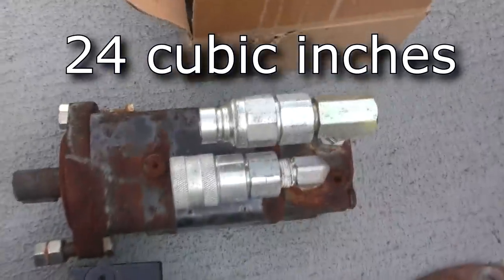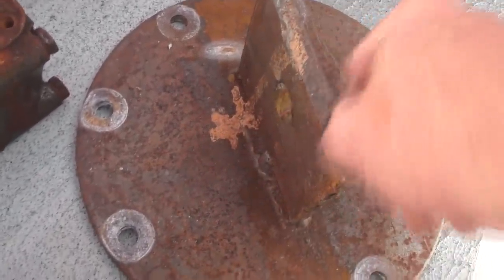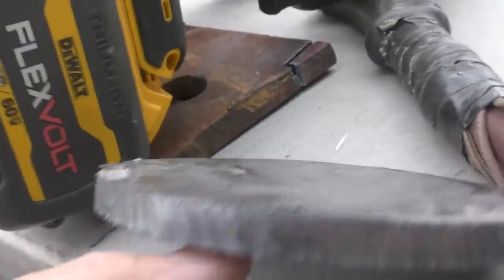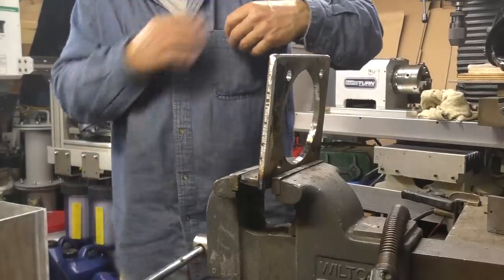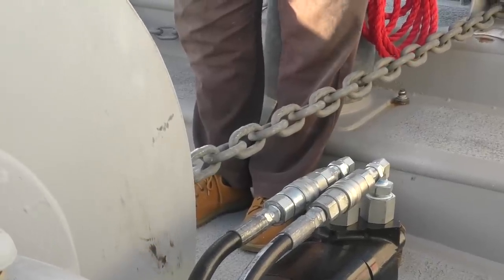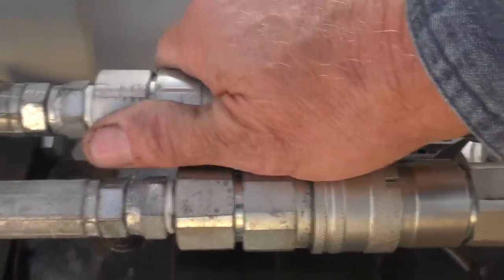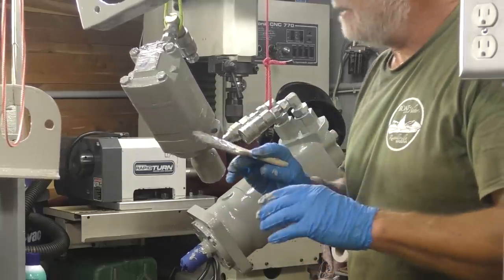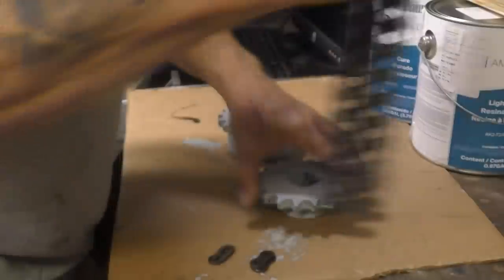Anchor Winch Hydraulics Upgrade with Chain Shaft Coupler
One of the best things about Seeker is the people I meet.  As a Data Base Admin in the IT world, I lived in a small box, surrounded by other people in small boxes.  I was happy in my box as were many around me.  We were well-paid to solve puzzles.  But there is so much more to the world and I have learned that happiness grows in proportion to the puzzles, difficulties, and even discomforts we pursue.  And pursue them we must, because our default mode seems to always be: sit on the couch and watch a screen.  On Seeker, I have people like Leigh who spent his life on the water.  And world-class sailors and boat builders who visit and share their stories.  They open doors into a whole world of new adventures and problems to be solved.   An endless supply of happiness waiting to be pursued.

[Copyright]  This video is made available to supporters of SV Seeker without advertising as our way of saying thank you for your support.   Please enjoy the video, but until it is made public you are not allowed to share it in any public forum.  Thanks Again.  -- Doug Jackson

[ Music ]
"Trickin Pickin" performed by Doug Waterman